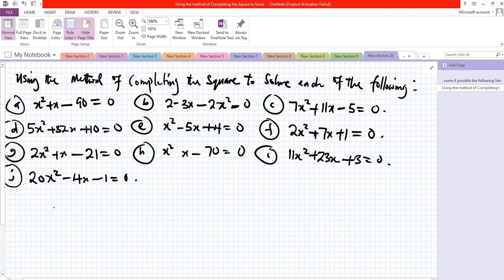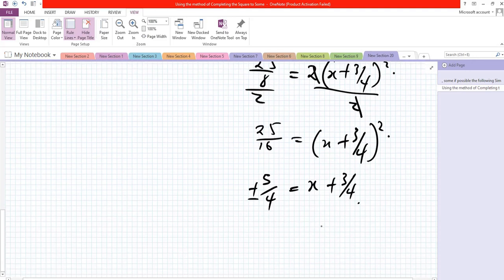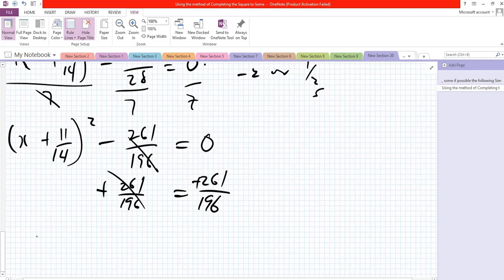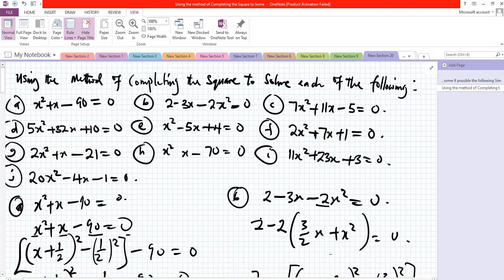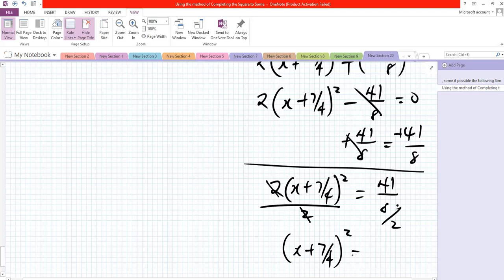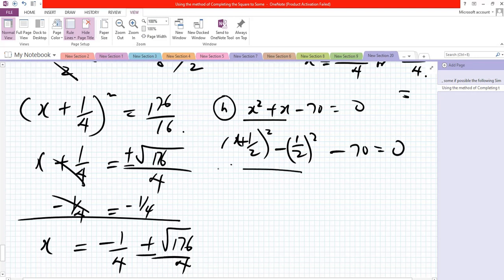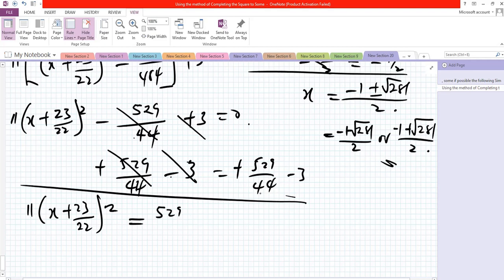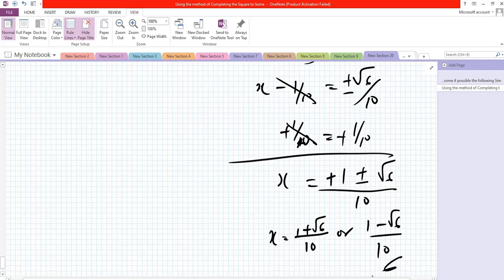Learn how to Use Complete the square method to solve quadratic equations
Algebraic Quadratic equation by factorization method